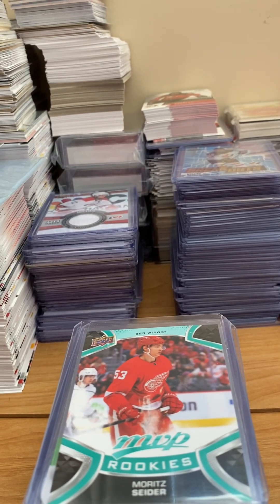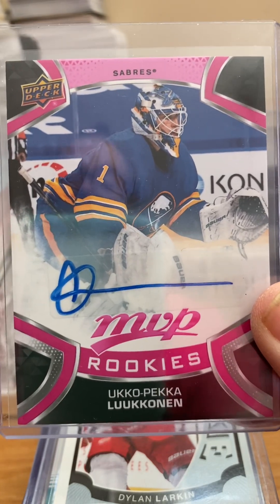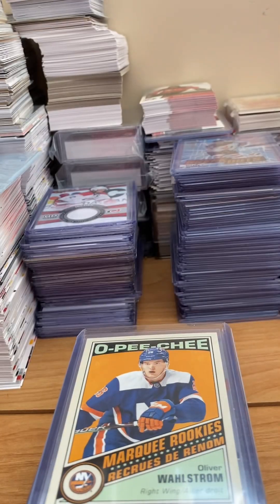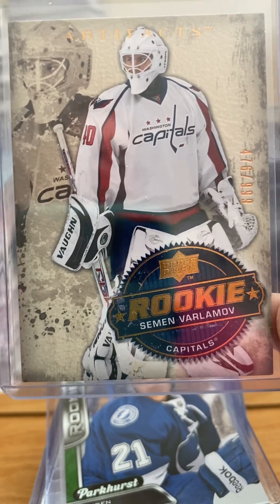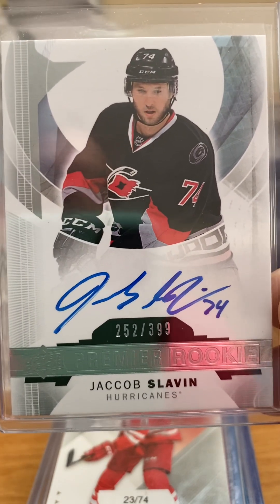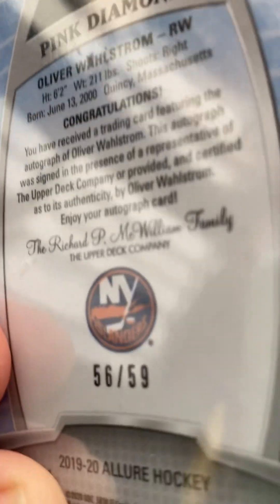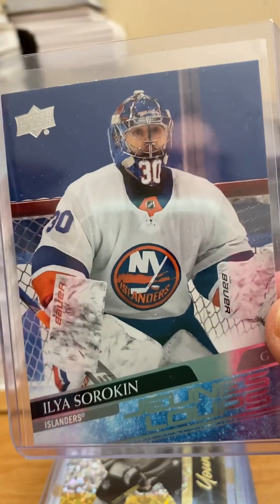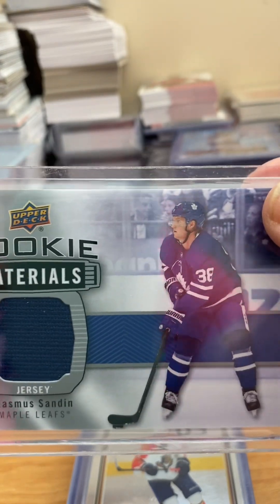Favorite NHL rookie cards & why!!! The Cup? Young Guns? Future Watch? Part 1 (check part 2)